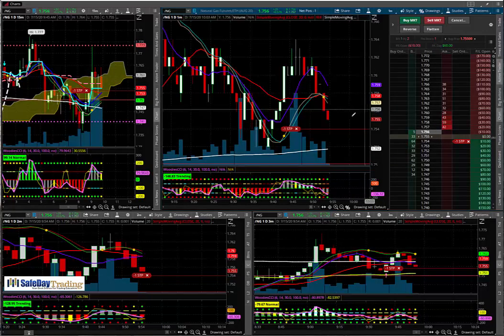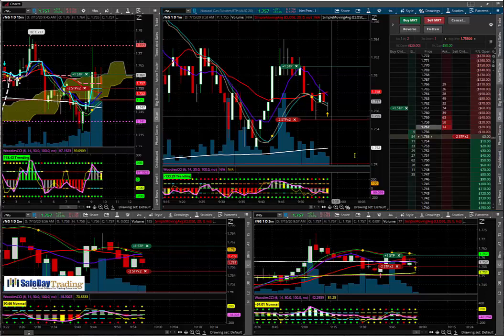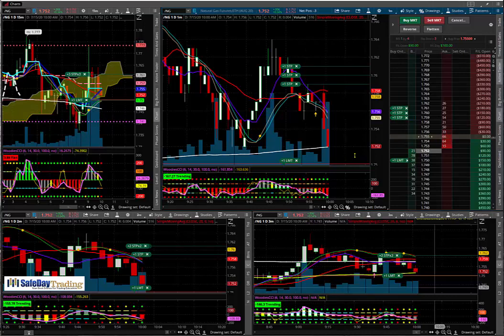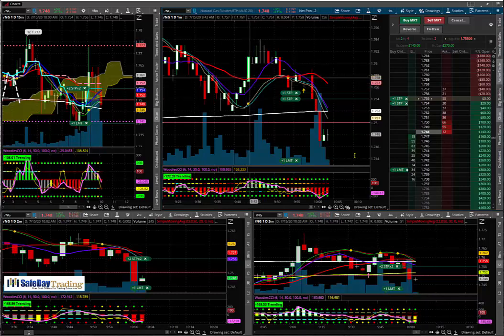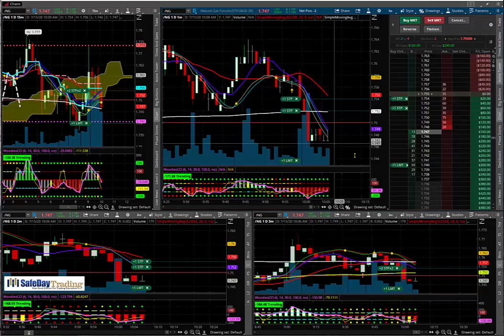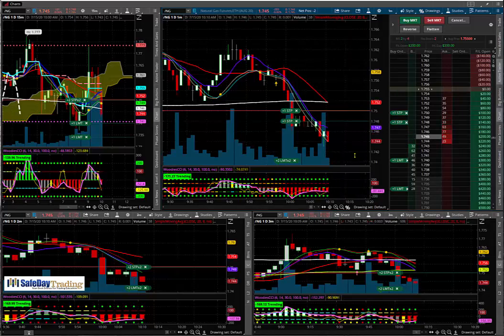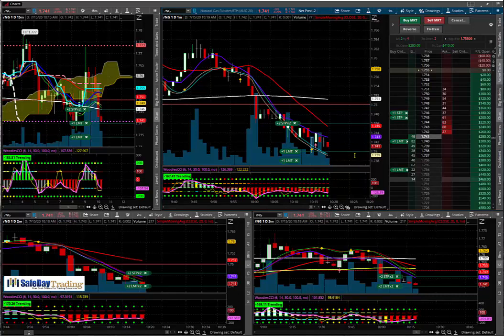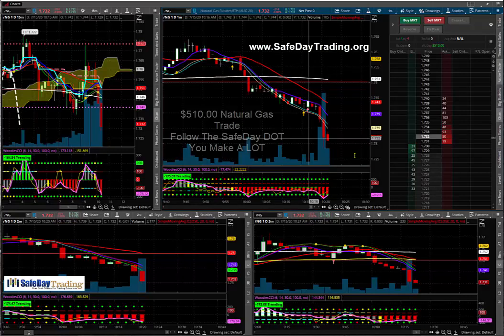Day Trading Natural Gas $510 Safely & Methodically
DAY Trading Natural Gas for $500 profit Quickly and Safely.
For those who want a real advantage in trading stocks, Options, Forex and Commodities. The Safe Day Trading Dot Works!
Are you looking for the thing that can help you build your retirement income? Put yourself back in control of your finances.  SafeDay Trading makes it easy, investigate for FREE - You decide your level of income.
Safe Day Trading's Proprietary Indicator the Safe Day Trading DOT Helps you determine direction real-time.  If you follow the DOT you Make a LOT.
 If you really want to learn the inside scoop on day trading, or swing trading the market safely and profitably come join us at safedaytrading.org.  Take the Free Course.